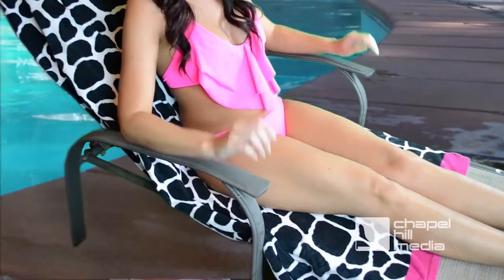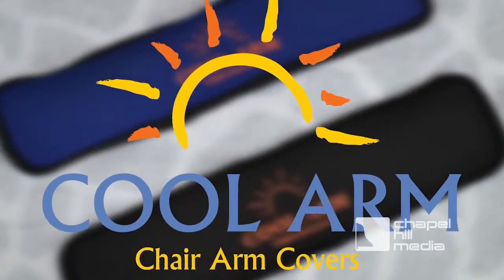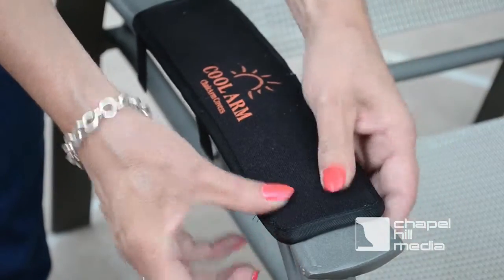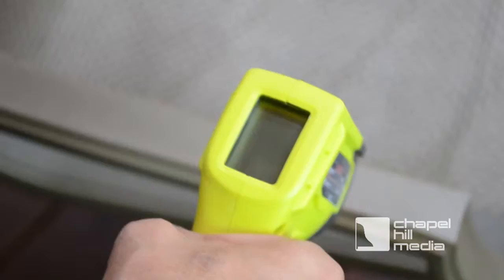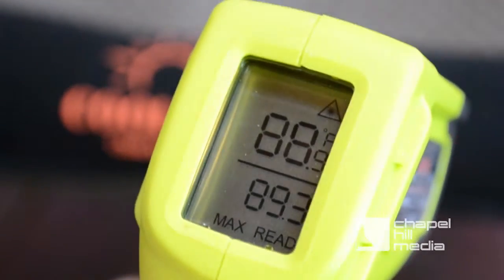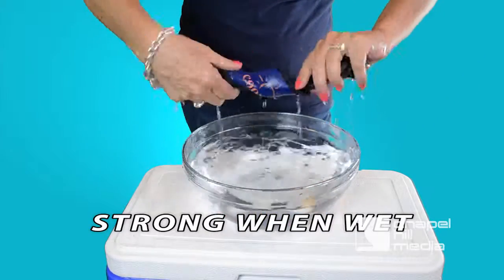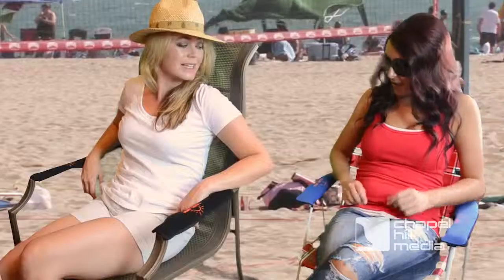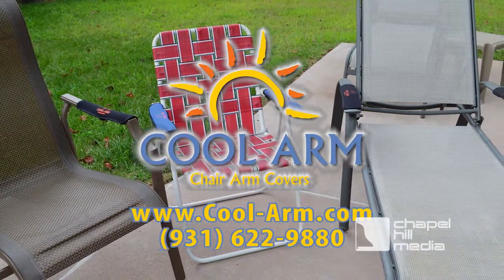Cool-Arm Chair Arm Covers Promotional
Promotional video created by Chapel Hill Media for Cool Arm, an innovative product to provide a cool and comfortable resting place for your arms on the hottest days when the uncovered arm rests of a patio chair can exceed 130 degrees Fahrenheit.